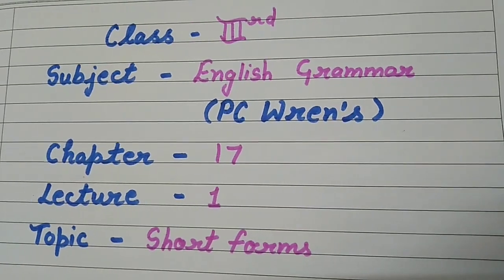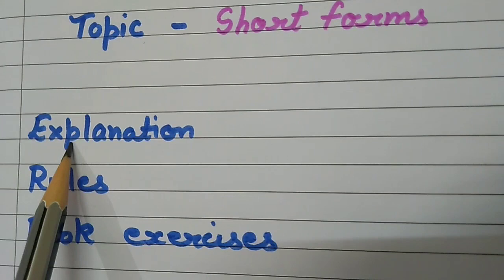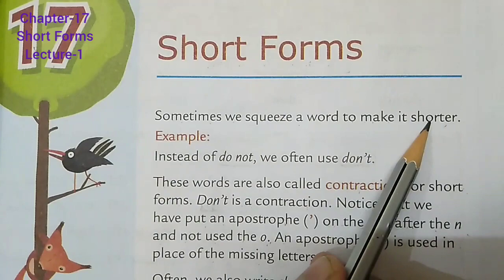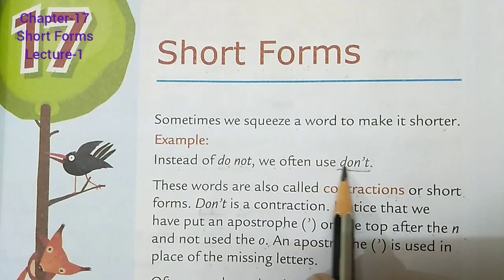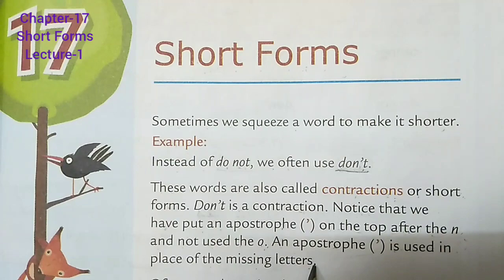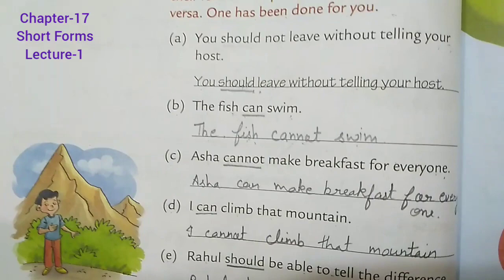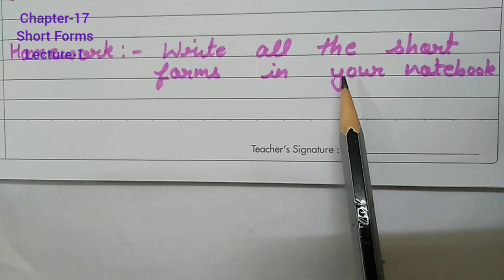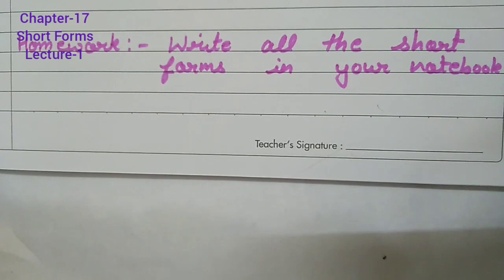Class 3rd, Subject English Grammar PC Wren's, Chapter 17, Lecture 1, Topic Short Forms